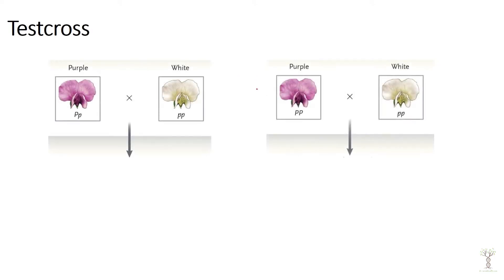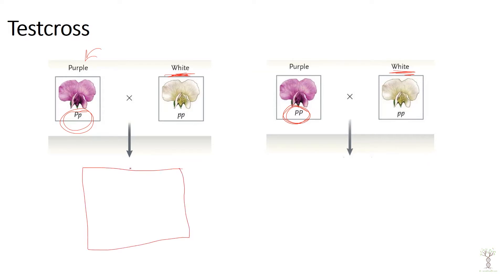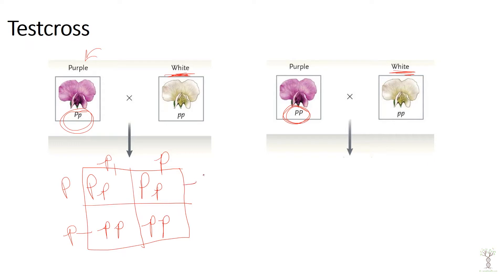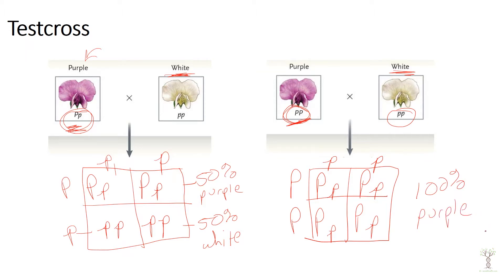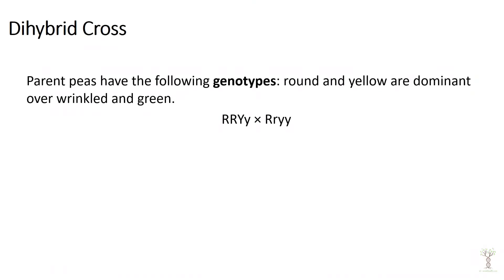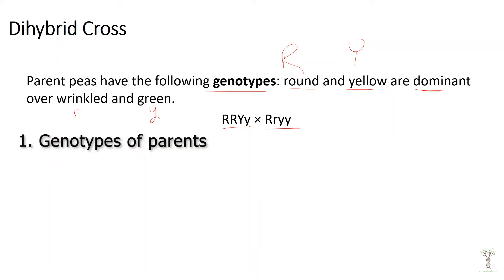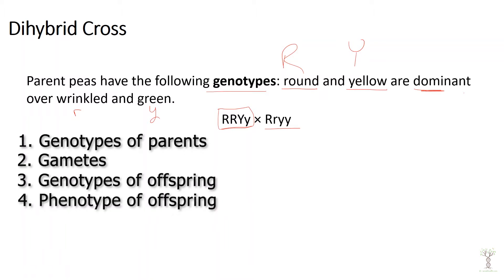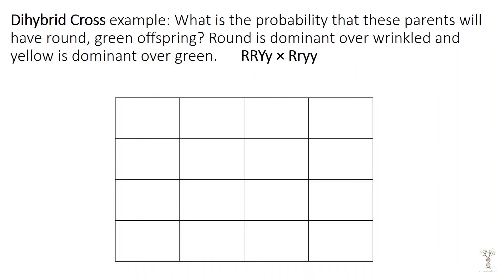Dihybrid cross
Test cross 0:22
Law of segregation and independent assortment 4:00
Dihybrid cross 4:47